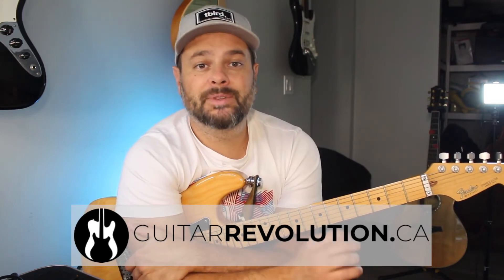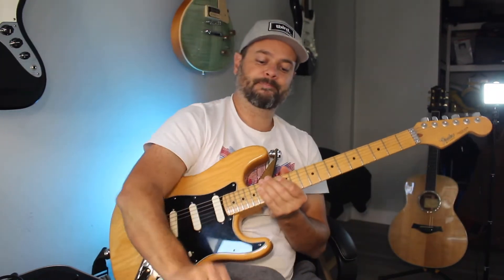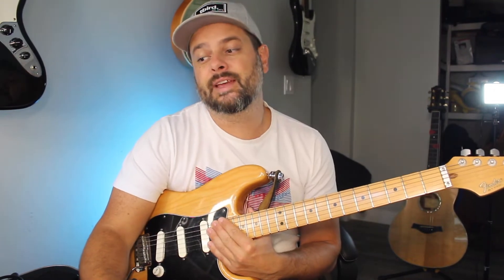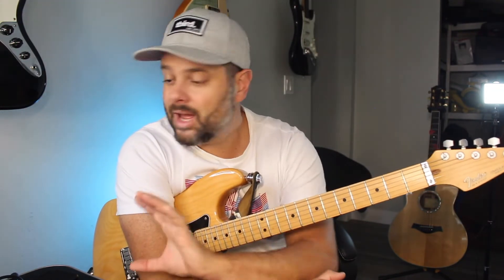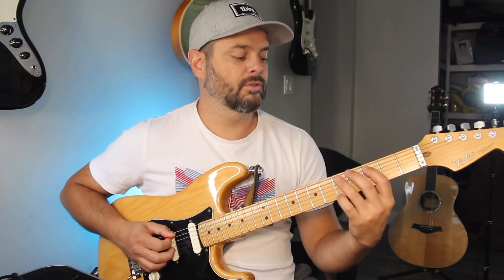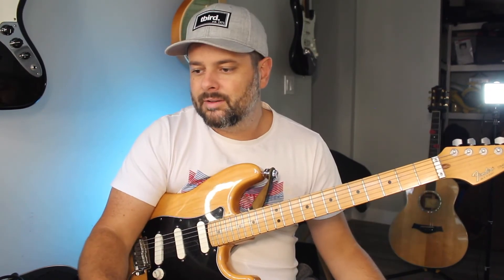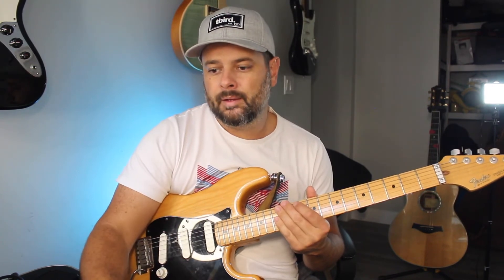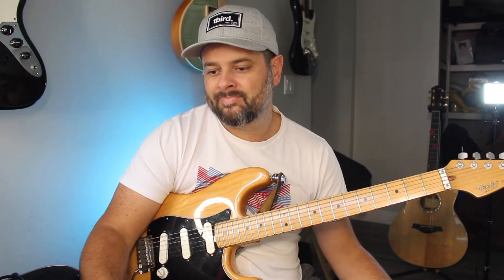How to INSTANTLY solo in any key!!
►► The 30 Day Lead Guitar Jumpstart Guide - Take Your Guitar Playing To Lead Levels

Have you ever heard someone saying "don't use scales to solo, use these 4 notes instead"? What do you mean "don't use a scale"? What are these 4 notes?

Well, there's a "4 note scale" that will enable you to solo in ANY key and in ANY genre. It is very simple to play, easy to apply and to make it sound good.

Many call this the "B.B. King magic box". Others call it the "Jimmy Page scale". The truth is that these 4 notes were used way before these two guitar heroes. They just made very good use of this "scale".

Grab your guitar and let me show you what these notes are and how to use them.